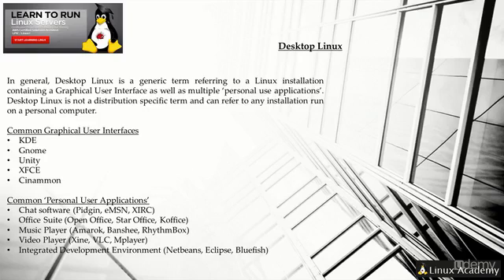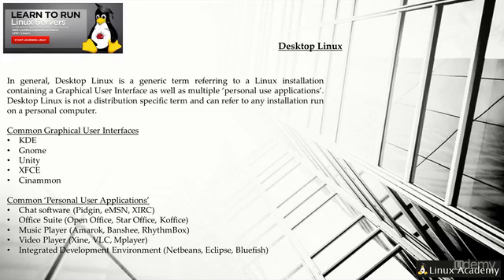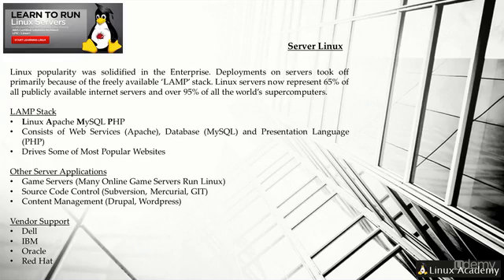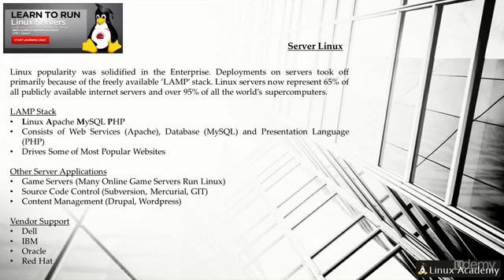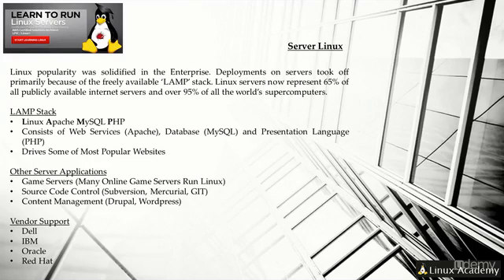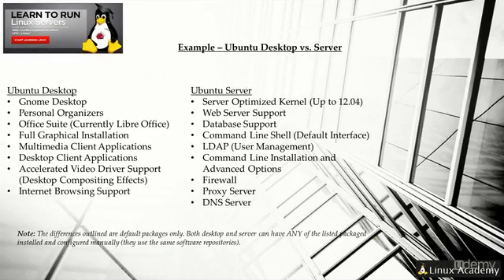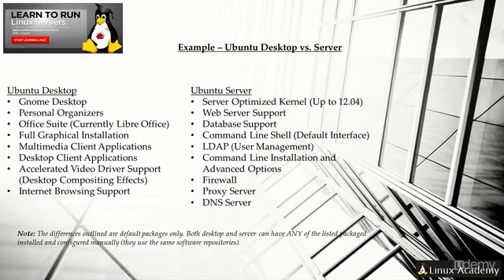4 Server vs Desktop